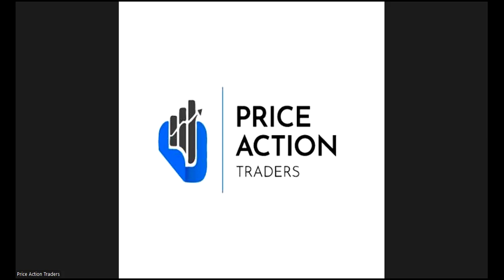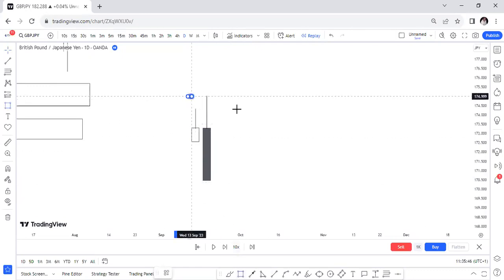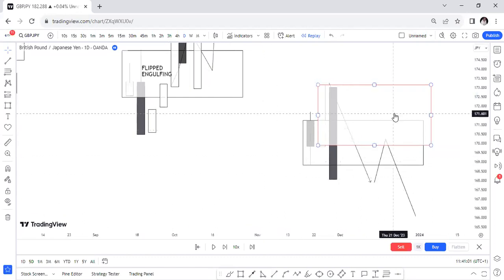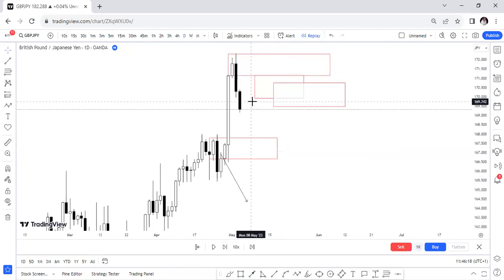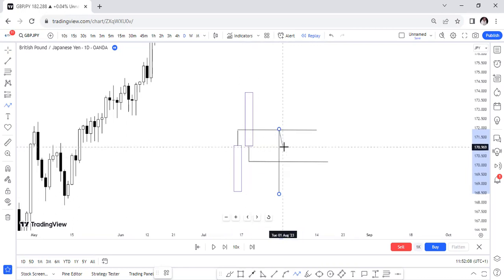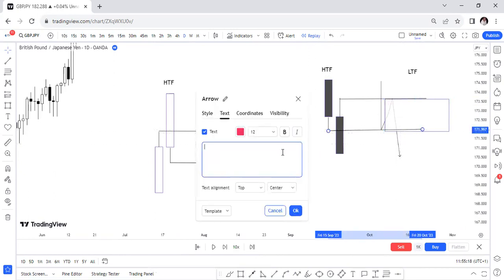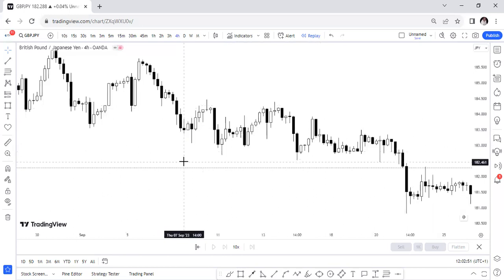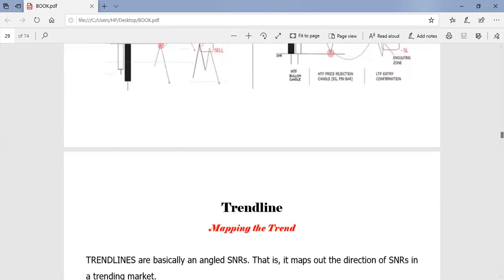Module 3 - Varieties of Engulfing Part 12